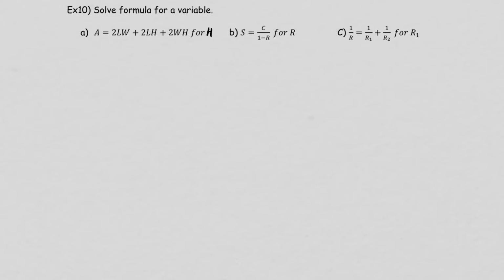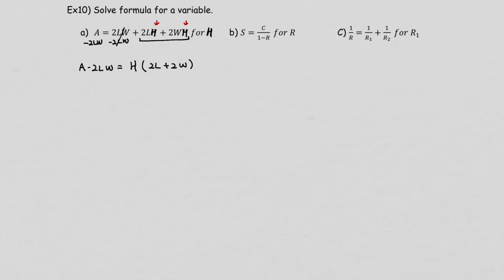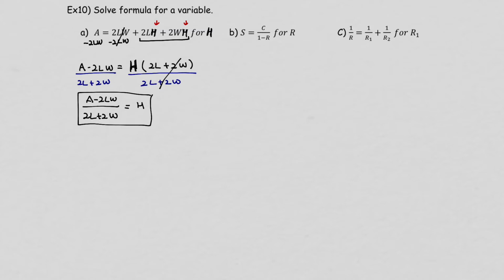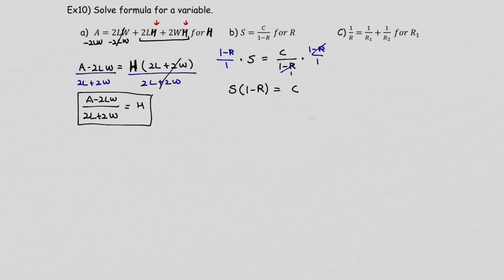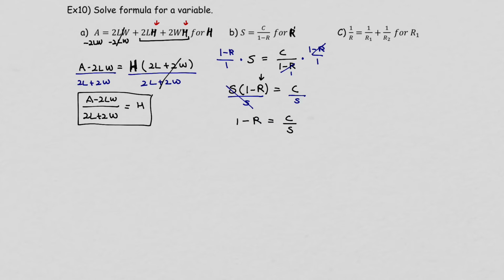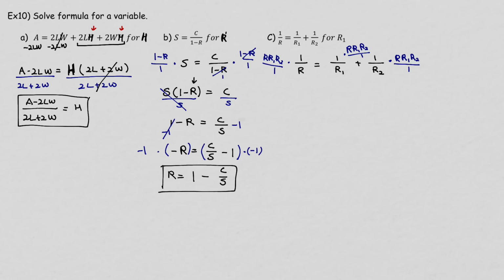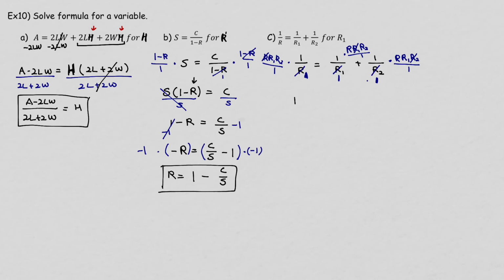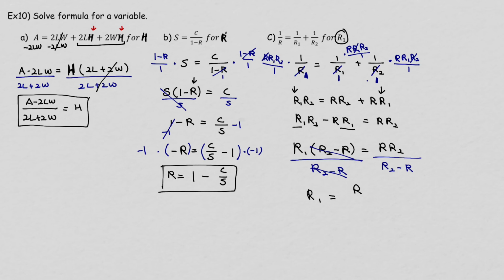Solving Formula For A Variable